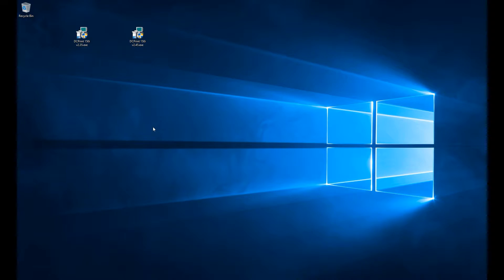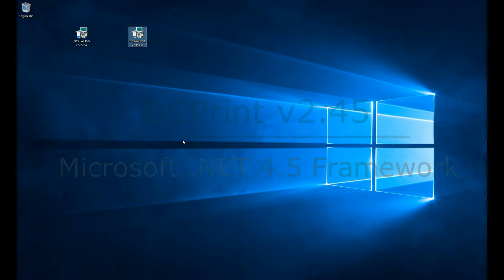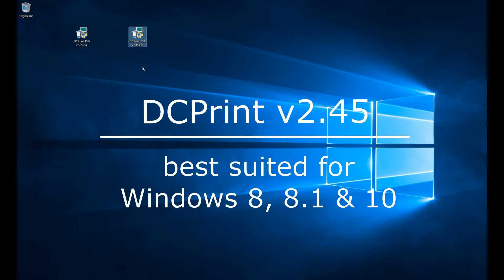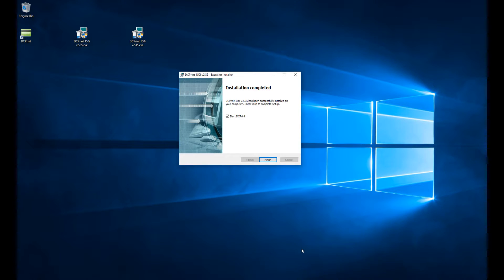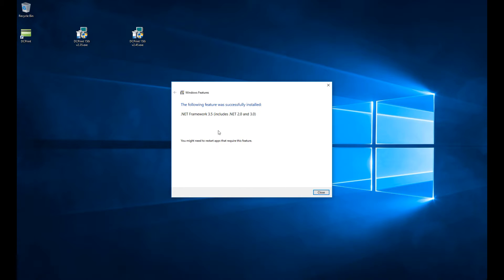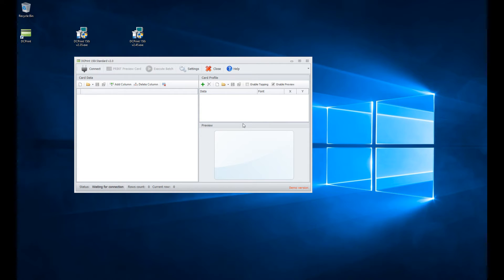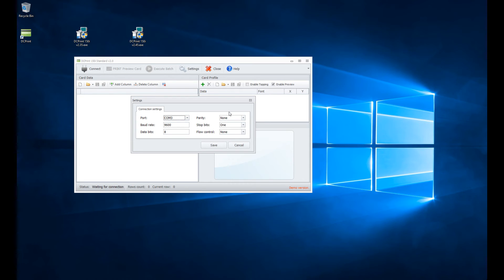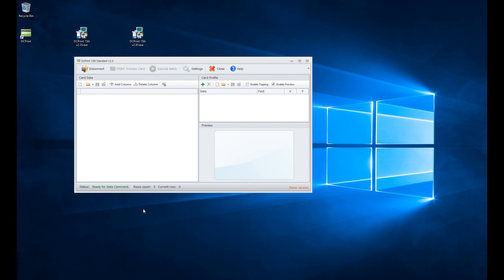Tutorial: DCPRINT Software Compatibility & Installation for Datacard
EBAY STORE

EBAY ID: emboss.cards